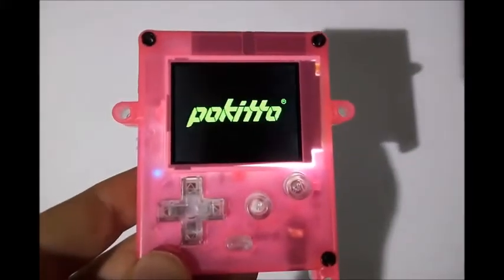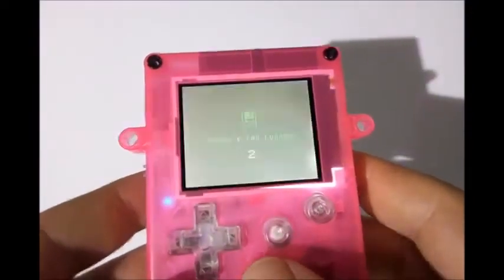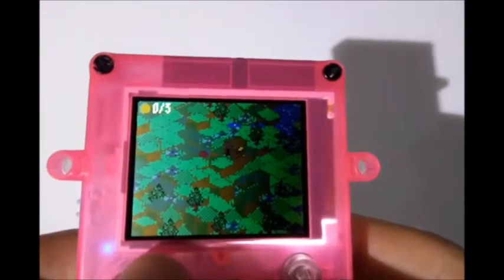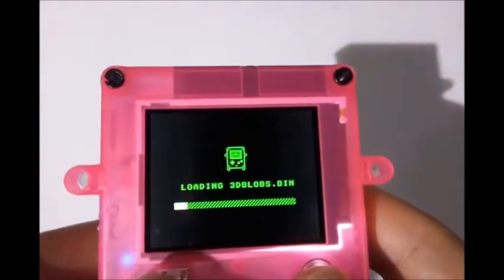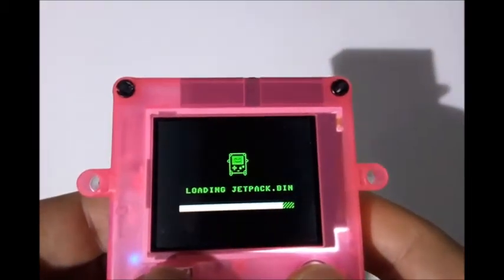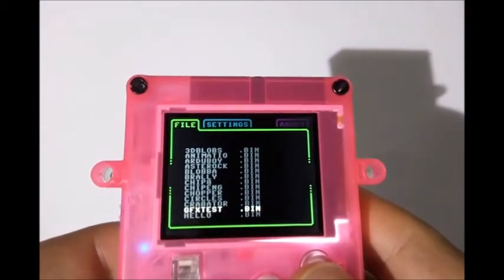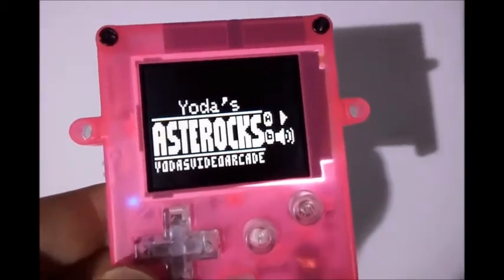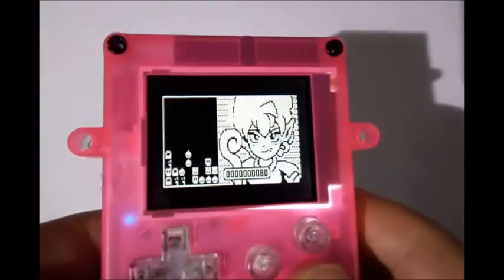An in-depth look at Pokitto loader and software